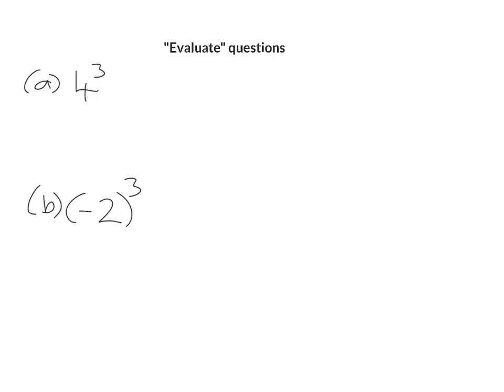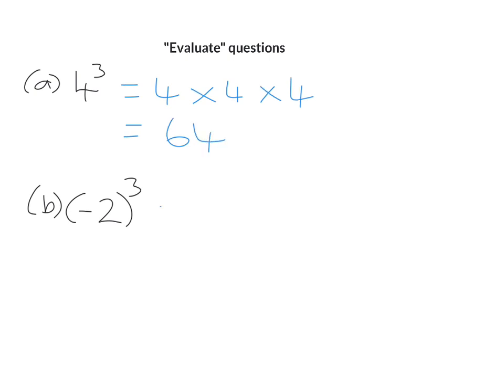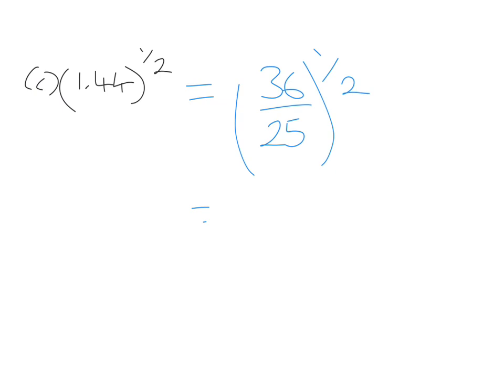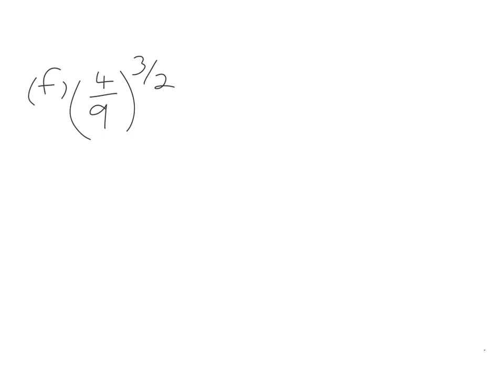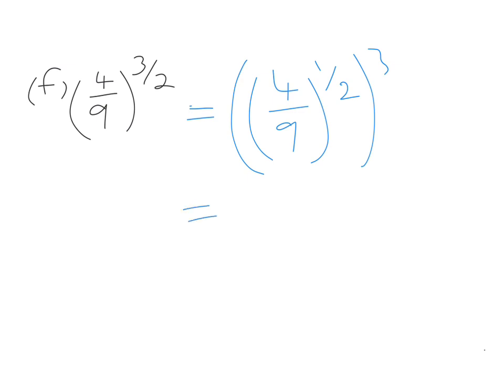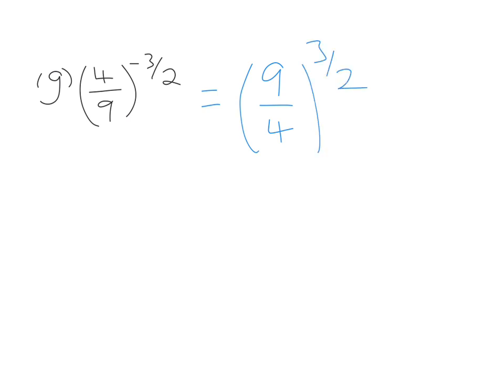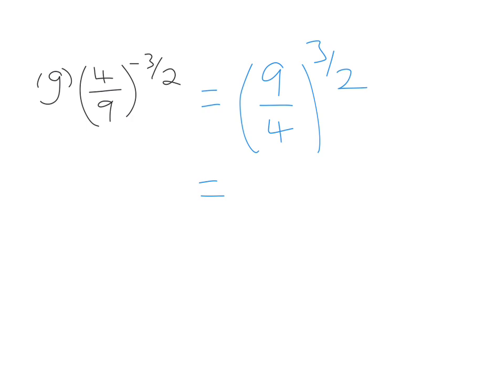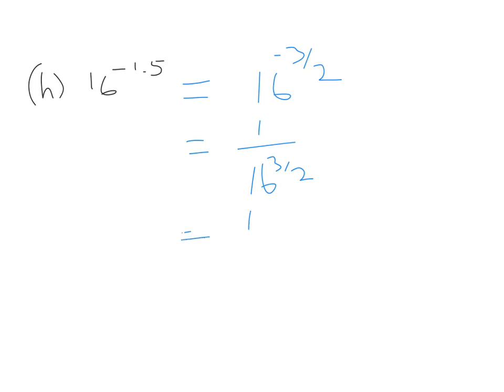Y13 Indices: Evaluate questions